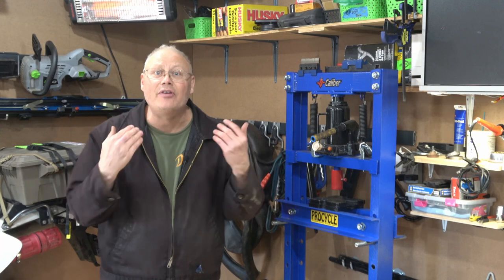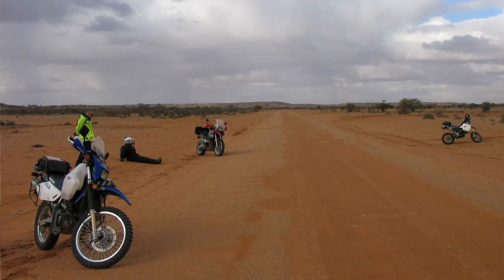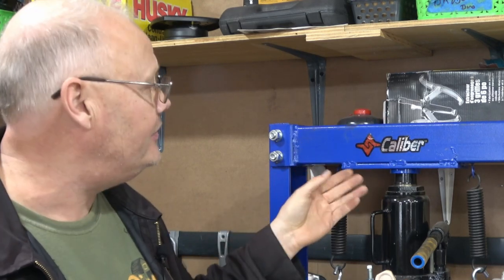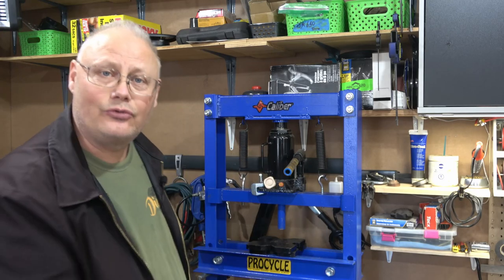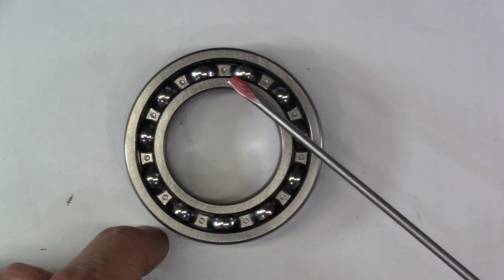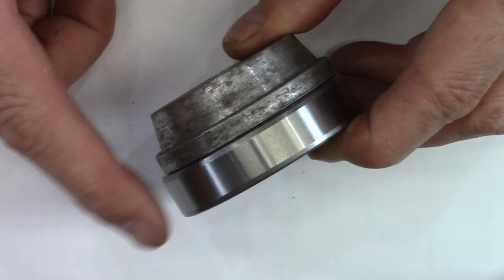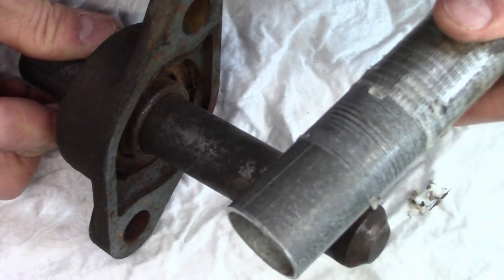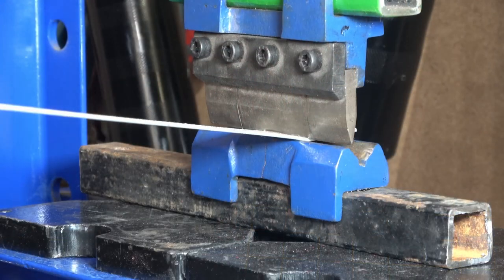Shop press basics, on Tinker Tool Time.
Dino’s Tinker Shed, S3 Ep12, Tinker Tool Time, Shop press basics.
In this episode of Tinker Tool Time, I explore the very basics of operating a shop press safely. We will explore the components of the press, what size I use and the fundamentals of pressing bearings onto shafts or into pockets, something most press owners want to do.
I also talk about one of my viewers Malj1978 @MalJ-eb7nv. Mal is a great guy, and has helped me over the last 2 years with great, comments and feedback that has helped me in my tinkering, not unlike my buddy Bill ( @billhamilton2366) who has also helped me along the way, thank you both.
This is by no means a complete tutorial on everything a press can do, however I do intend to build on this series and cover more press functions as the season progresses so stay tuned.

TIME CODE CHAPTERS:
00:00- Cold opening
00:12- Introduction
00:55- Malj1978
02:38- Press or vice
03:34- Components of a press
06:14- Understanding bearings.
11:30- Example of pressing a shaft.
13:33- Summary